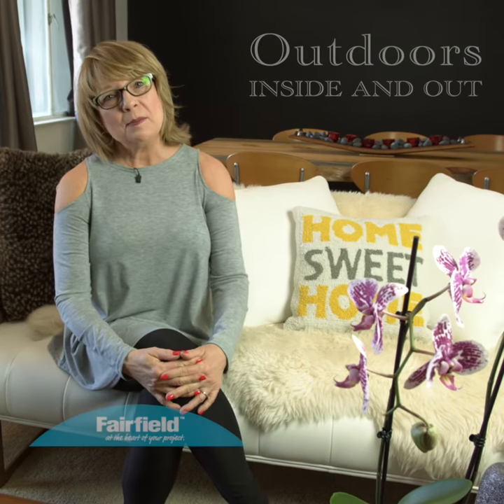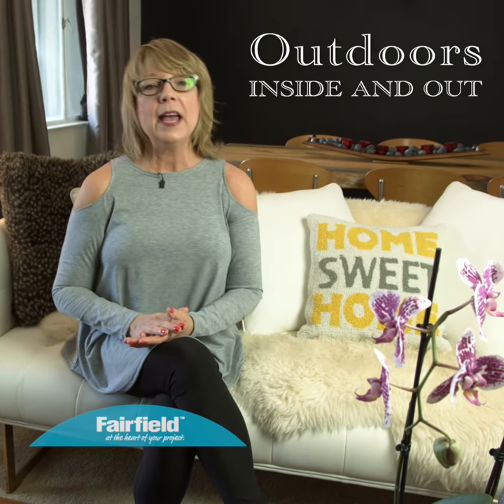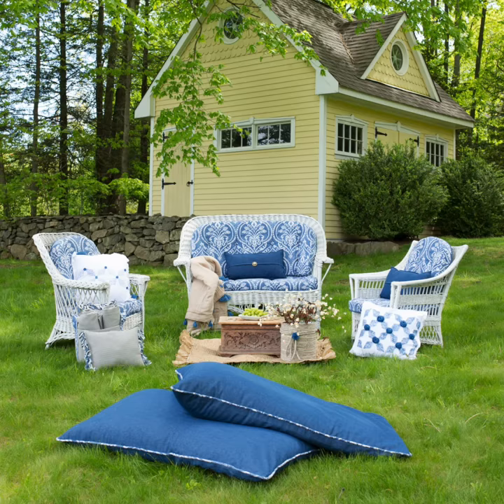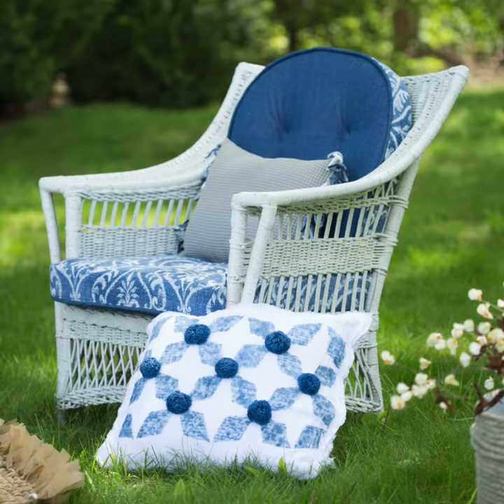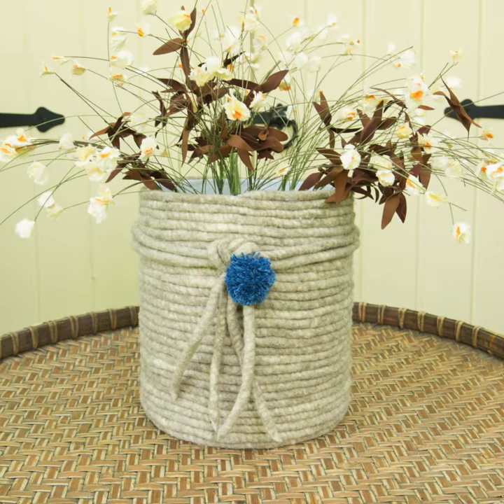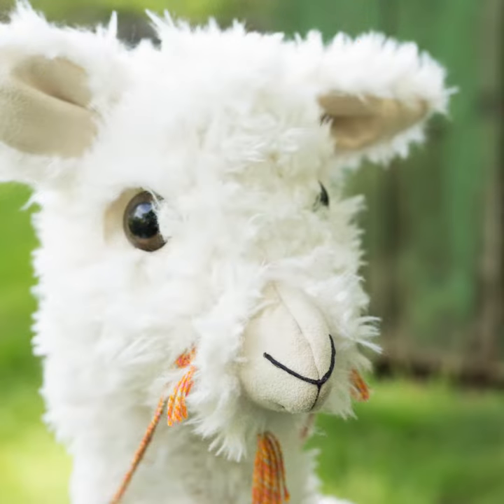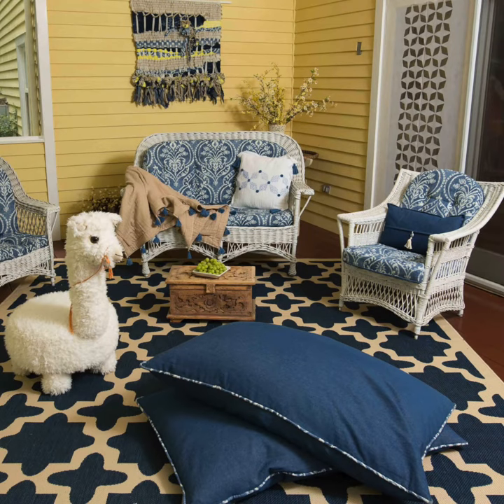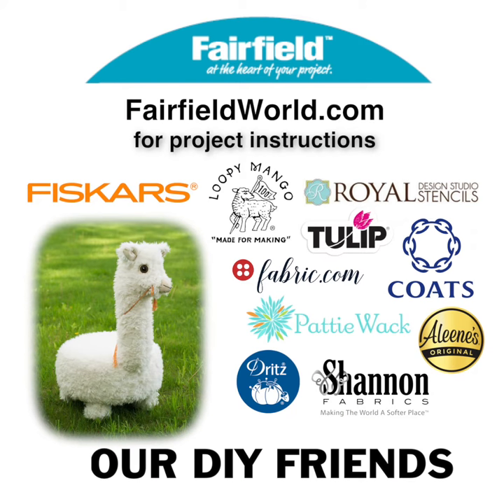DIY Sun Room Decor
Pattie shows off one of her latest projects, a textured wall hanging, along with several other designer projects created for Fairfield World.
Full instructions for her wall hanging are on the blog at pattiewack.com.